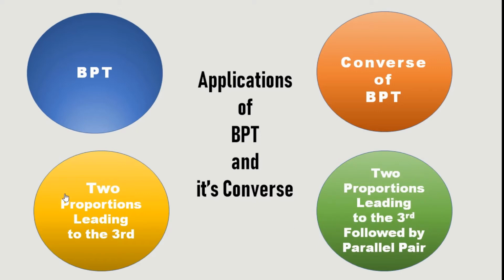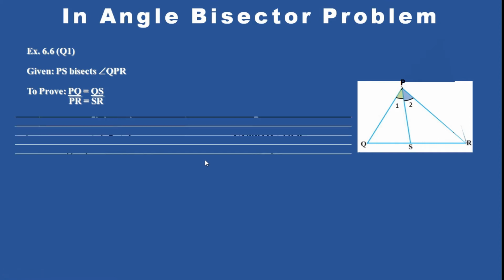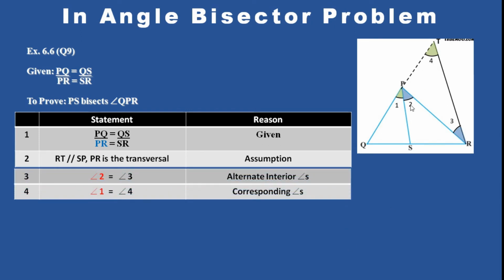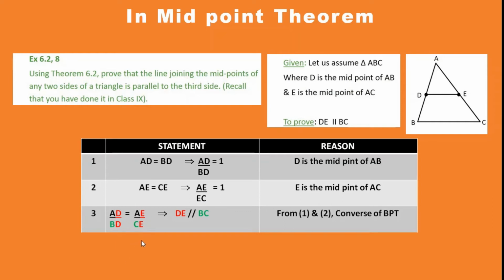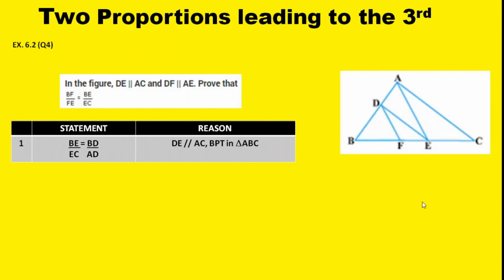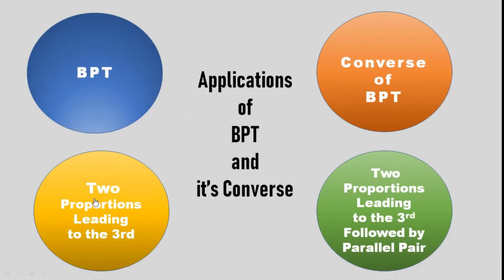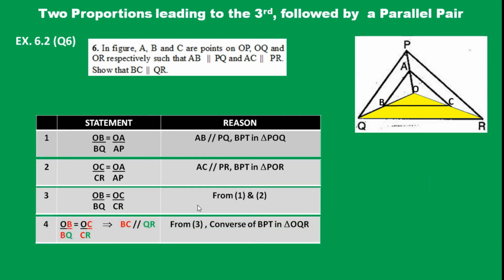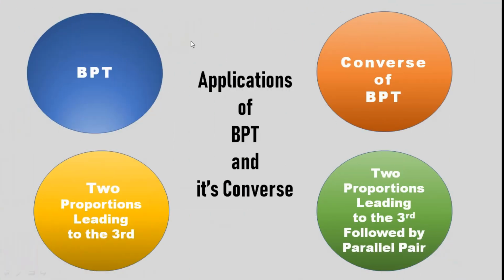Lesson 2 Similar Triangles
This podcast covers the following learning outcomes:
(i) apply BPT to prove a geometrical equation.
(ii) apply converse of BPT to prove a geometrical equation.
(iii) interpret two proportions, compare them to create the 3rd proportion.
(iv)  interpret two proportions, compare them to create the 3rd proportion that further leads to a pair of // lines.